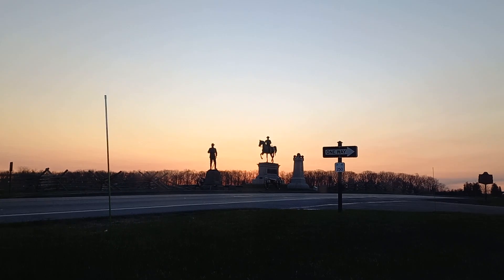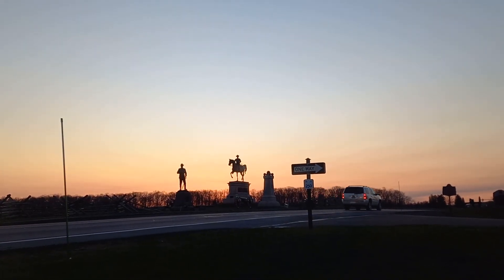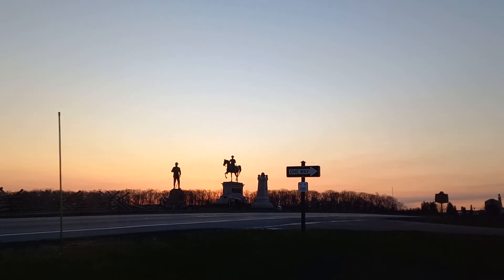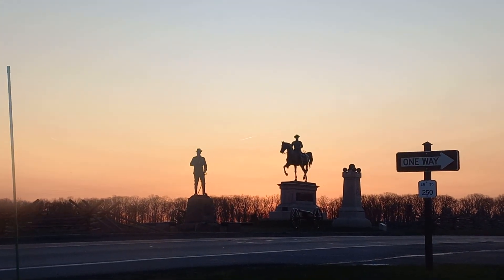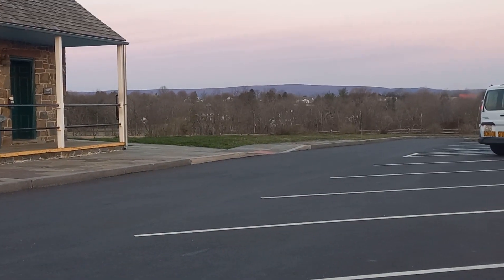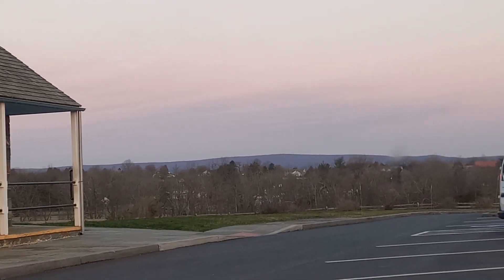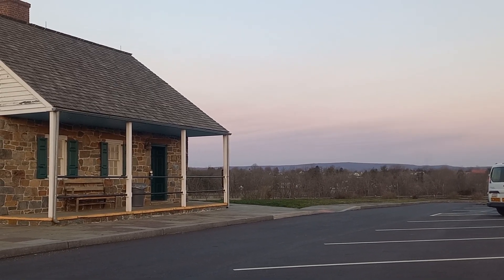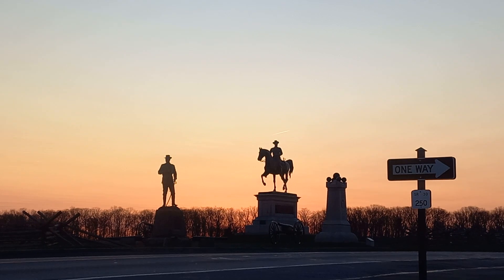Gettysburg: Battle at Seminary Ridge / McPherson Farm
UPDATE:

Can't BELIEVE i forgot this fun factoid:

The Harmon House was built by the aunt and uncle of "STONEWALL" JACKSON! 😮😮😮

Ummm, yeah...

So, i thought i accidentally deleted the first take. It was a weird device quirk - it wasn't showing up in my phone's image gallery, but it was still on the SD card and did show up when i opened the GoPro app - even though it wasn't shot on the GoPro 🤷‍♂️🤔!

So, why post two takes of essentially the same video?

i thought i'd post both and see which one gets more views just for kicks. Both ended up rather okay, no major blunders (though i always think of things i could have added afterward or done differently). Some lesser details will be in one shoot and not the other, and vice versa. Personally, i don't know which one is better on its narrative merit, but shooting at sunrise the next morning (Take Two) ended up being a nice way to start the day. The monuments of both Union Generals, silhouetted against the sunrise, were...splendid, if i may say so myself.

Cost me breakfast at Perkins on the way out of town, but it was worth it...i think! 🍳 🥓 😀

On a technical note: some diehards may wonder why i didn't mention CS Generals A.P. Hill or Henry Heth and instead mentioned Archer and Davis. i deliberately focused on Archer because again, he hailed from my home state of Maryland, and because he was at the forefront of the fight. Others would have emphasized different Generals on either side. Again, i am not an expert on the battle nor a pro battlefield guide as i have repeatedly made clear. All are free to make their own videos and emphasize what they wish and think is most relevant.

To add, it may not be entirely clear as to how much of the morning's battle i intended to cover, but my intention was only to cover the lighter fighting earlier in the morning.

One last note: it seems, and i could be mistaken, that historians never really settled on a name for this early part of the battle, well before the surrender at The Railroad Cut and the action at Oak Ridge. i think some refer to it as Seminary Ridge; others might call it the battle at McPherson's Farm/Ridge. Personally, i think "The Battle at/of Willoughby's Run" is fitting. But if you search for yourself, a conclusive or universal name for this battle will annoyingly elude you! 🤔